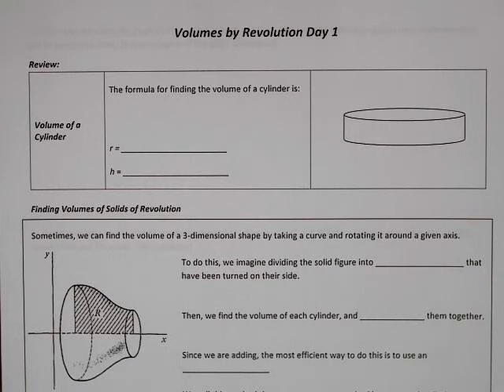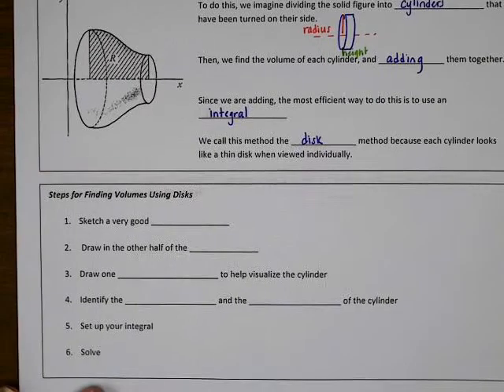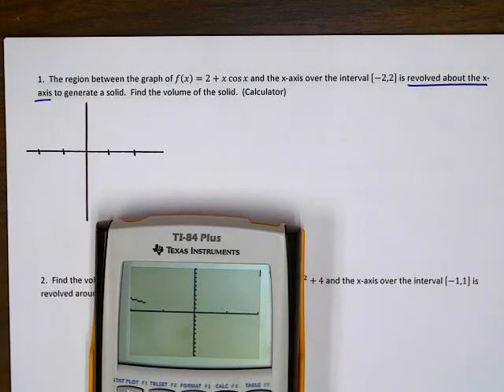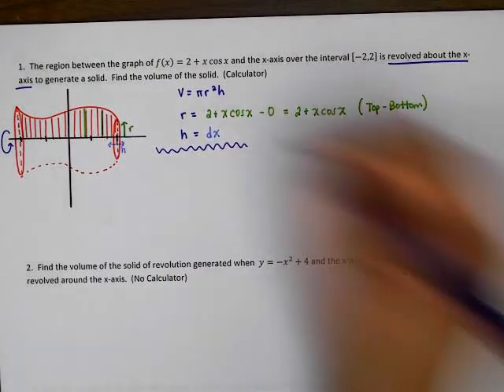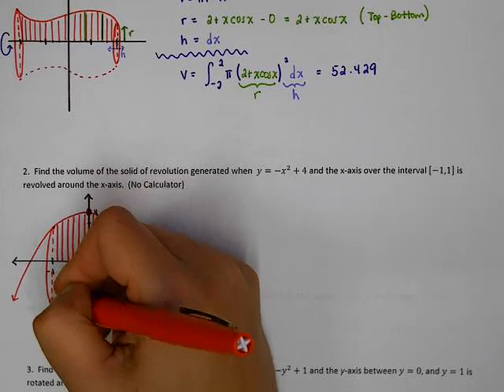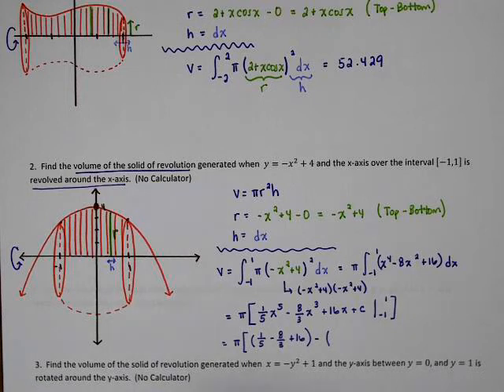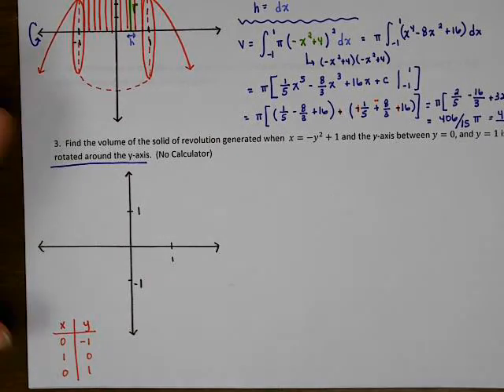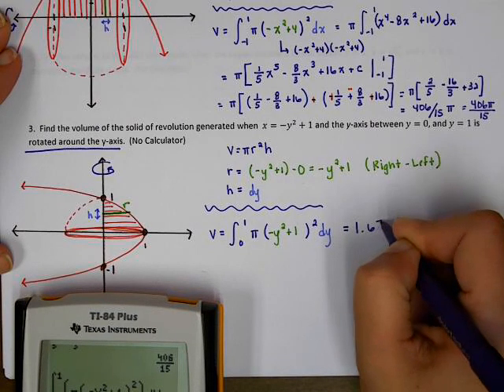AP Calculus AB Volumes By Revolution Day 1 Video 2018 2019